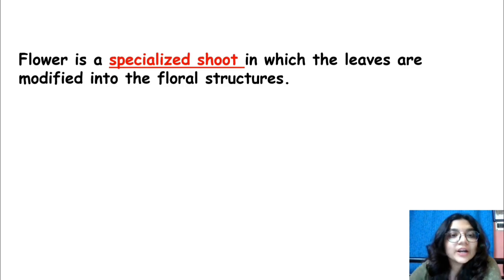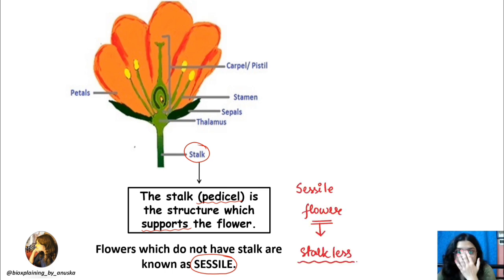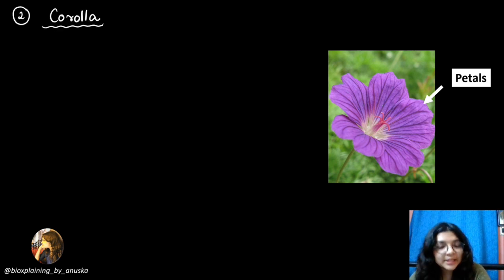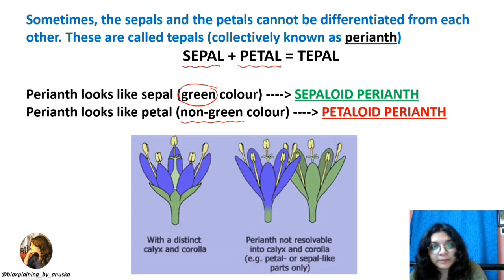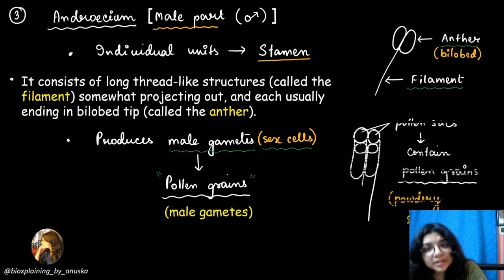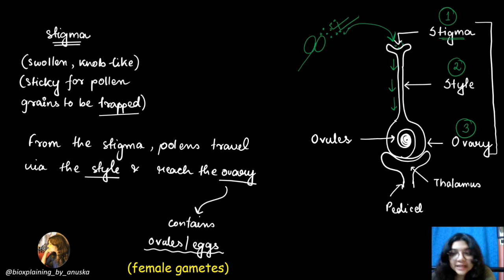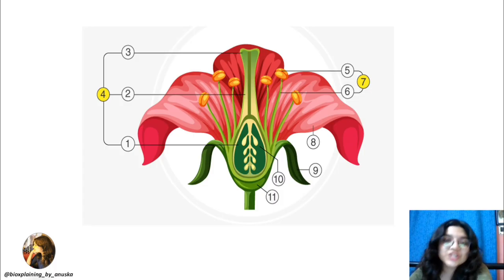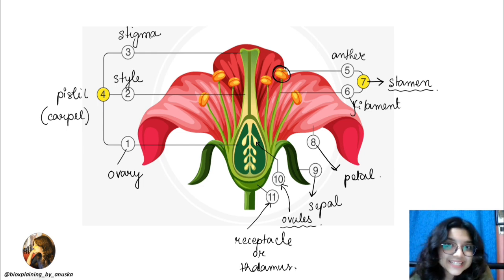Structure of a Bisexual Flower | Floral Whorls | Anuska Sen | ICSE | CBSE | ISC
This video contains a simple explanation of the structure of a bisexual flower.
Anuska ma'am (Anuska Sen) talks in details about the four whorls of a flower (calyx, corolla, androecium, gynoecium) - their structure and function using examples.

00:00 -- Introduction
00:23 -- What is a flower?
01:03 -- Bisexual flower [Overview]
01:40 -- Stalk and Thalamus
03:44 -- Calyx (Sepals)
04:36 -- Corolla (Petals)
05:49 -- Perianth (Tepals)
07:47 -- Androecium (Stamens)
09:18 -- Gynoecium (Pistil)
11:35 -- Recap
13:13 -- Quiz